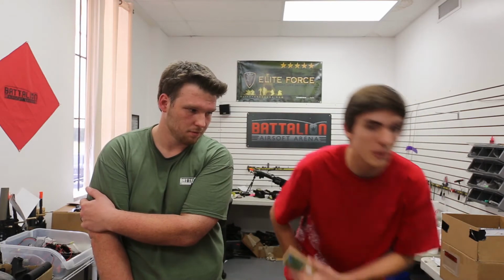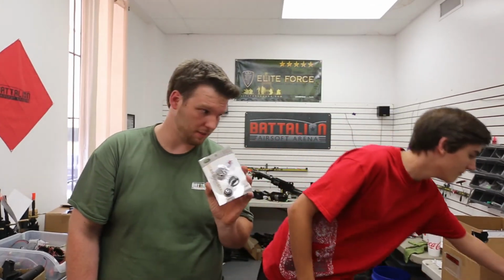Tech shop tips (gear sets)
Battalion Airsoft Arena located in Jacksonville FL, is the one largest indoor airsoft arena in the United States. The arena is 47,602 FF of pure airsoft adrenaline, and features a pro shop, repair shop, canteen, gaming consoles, and viewing areas, completely WIFI and designed for player comfort. Located in downtown Jacksonville at 2253 Dennis Street.